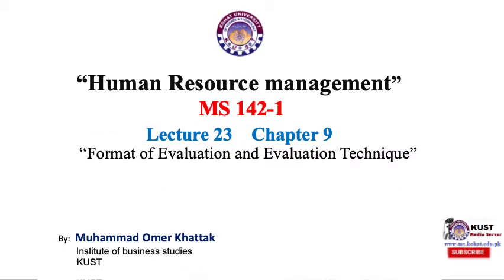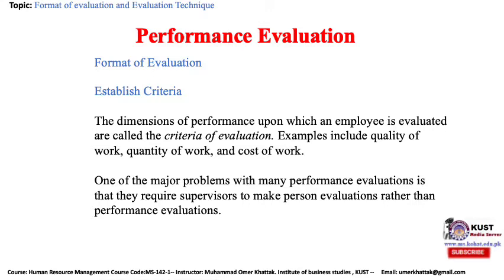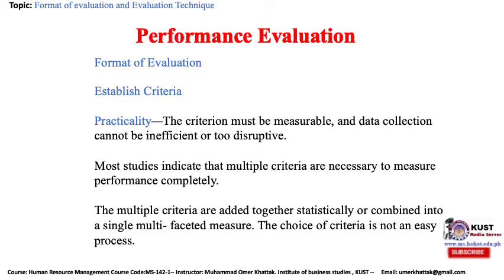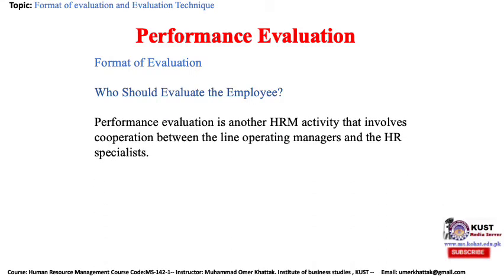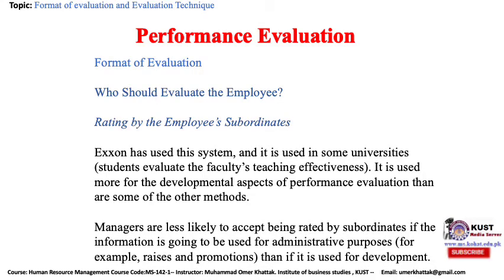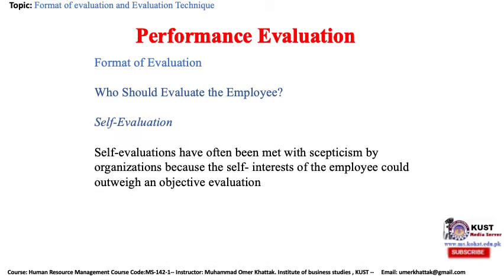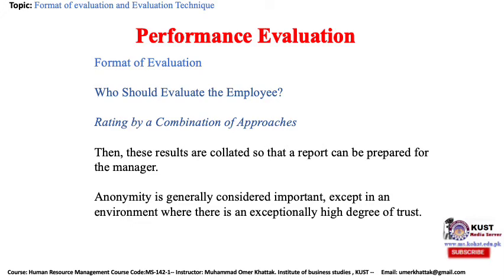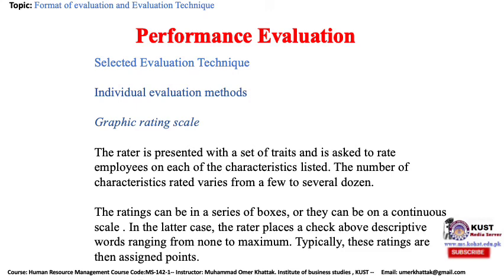lecture 23 format of evaluation and evaluation techniques chapter 9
HRM